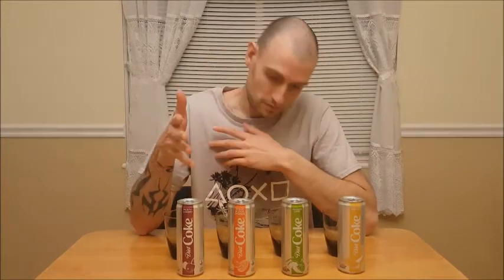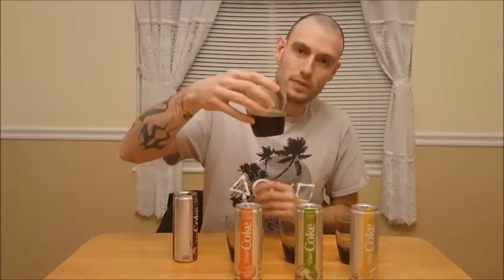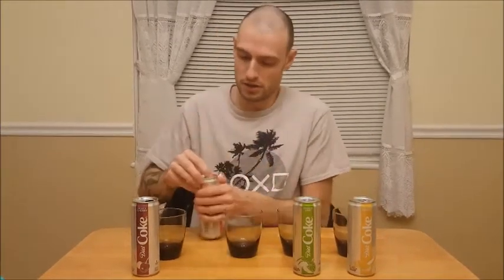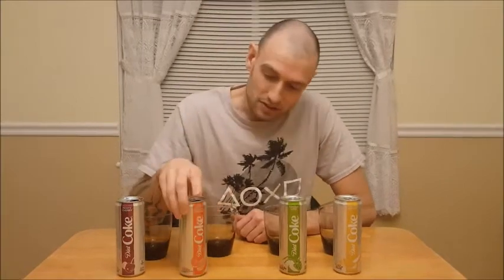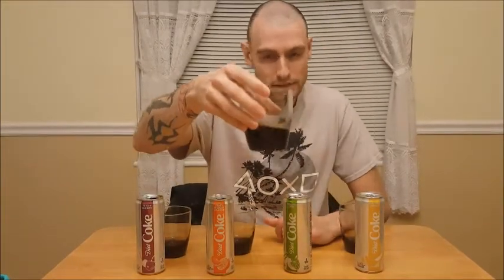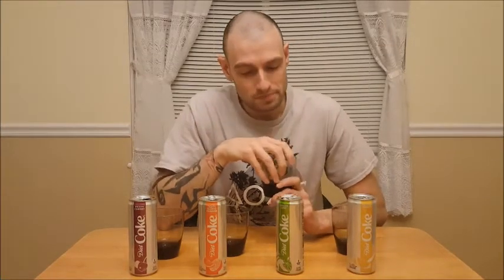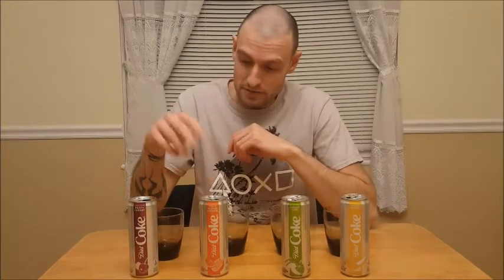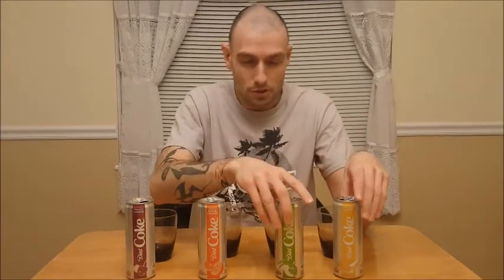New Diet Coke Flavors Review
Dan's Food review of Diet Cokes new flavors. Zesty Blood Orange, Ginger lime, feisty Cherry and twisted mango.